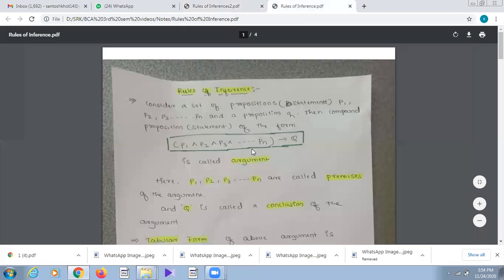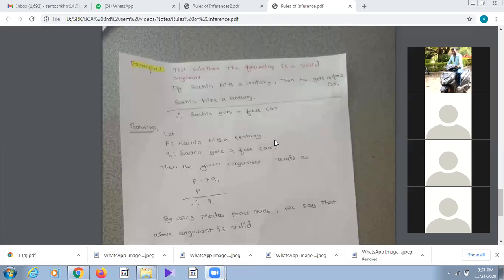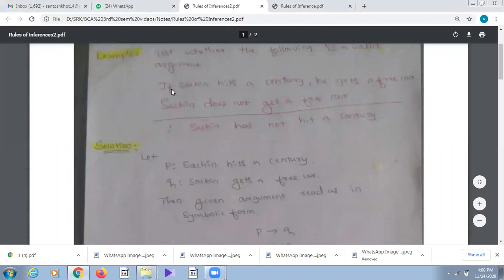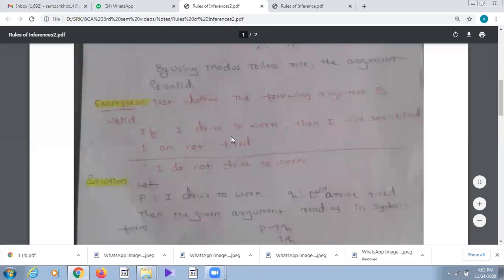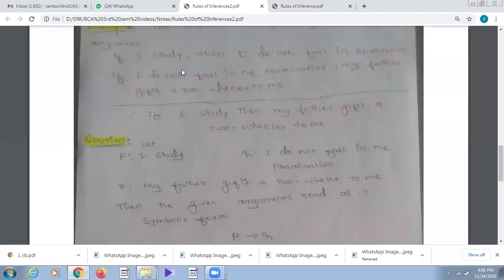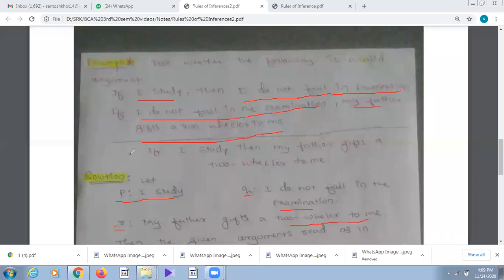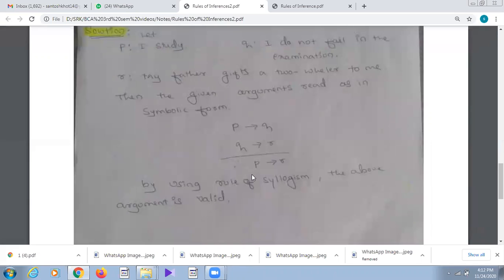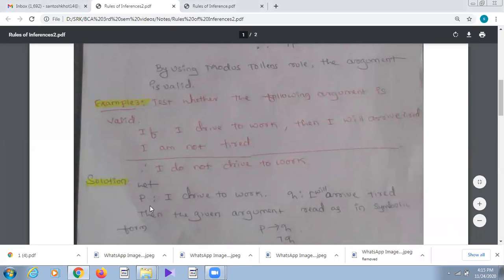Rules of Inference part2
Solving more problems on rules of inference.